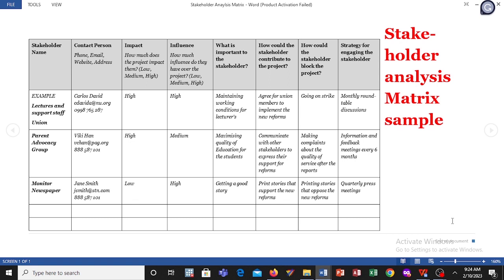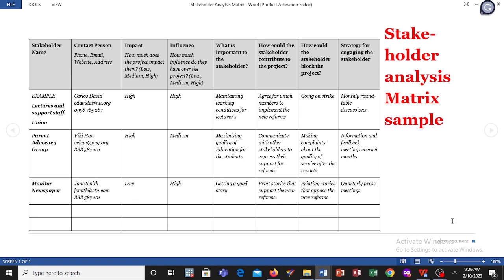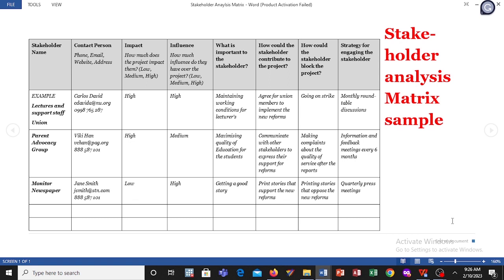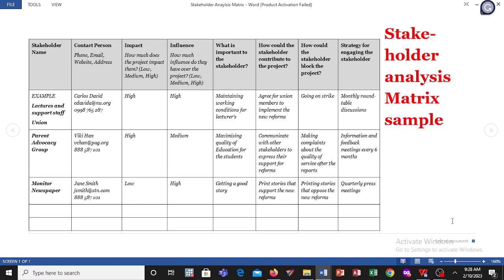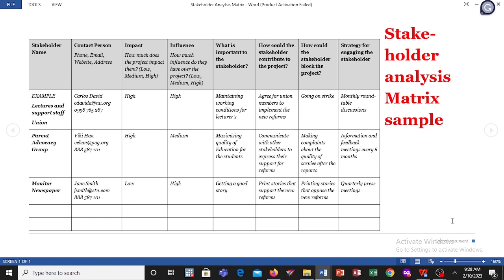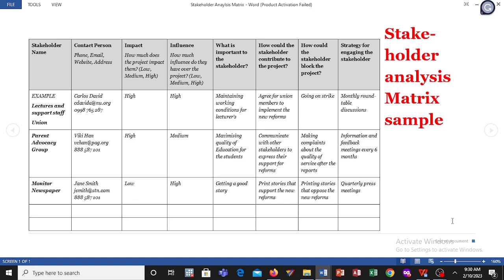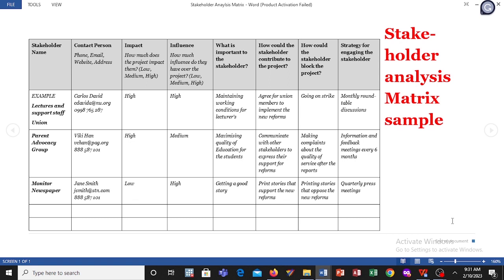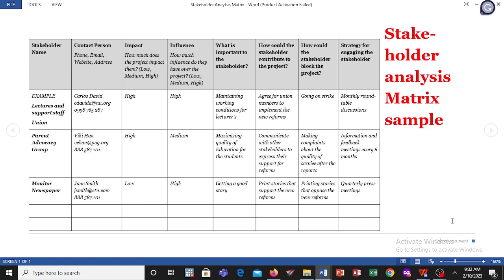Secrets to conducting a successful stakeholder analysis stakeholder analysis tools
Today we are covering stakeholder analysis, how to conduct as stakeholder analysis, identifying the power or impact they have on the project and how to engage them .